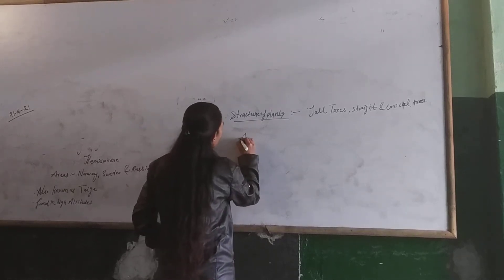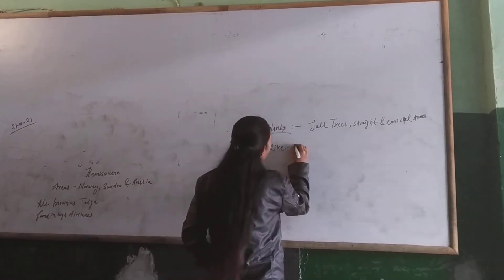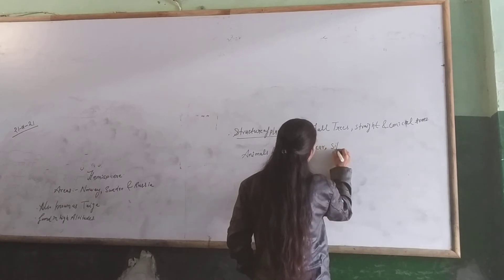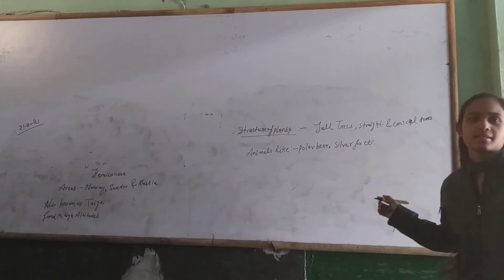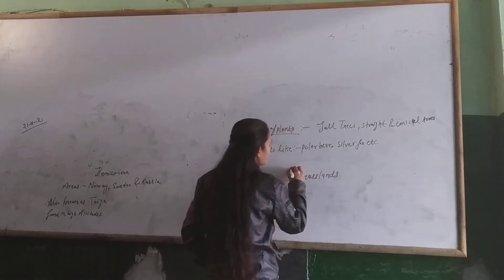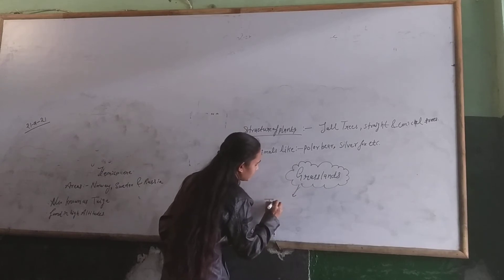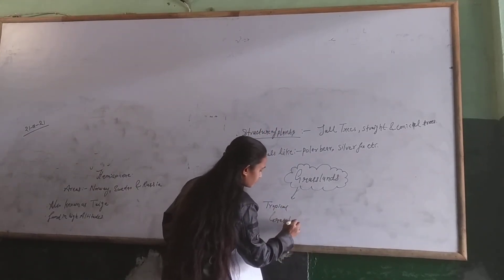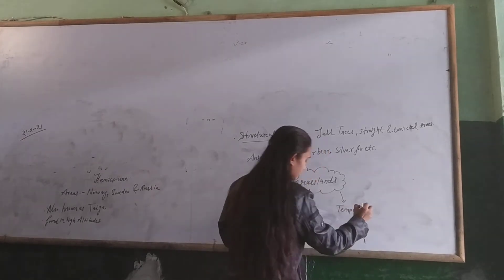CLASS-7(SST-CHAPTER-5)-NATURAL VEGETATION & WILD LIFE PART 2